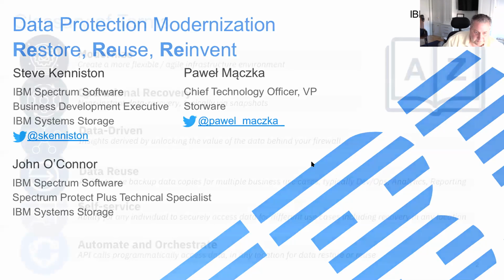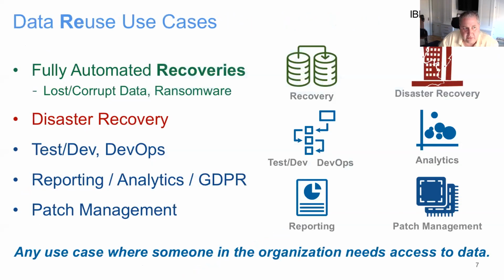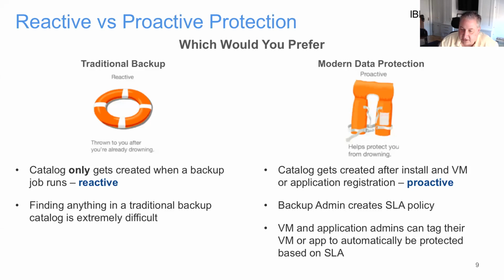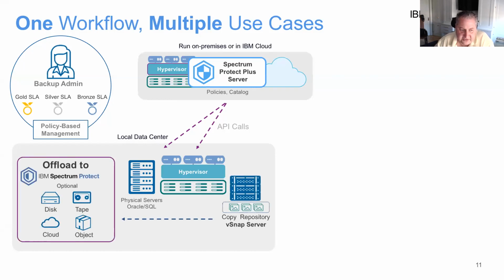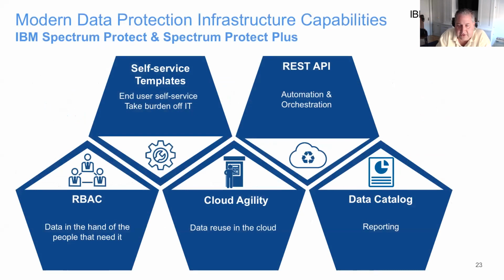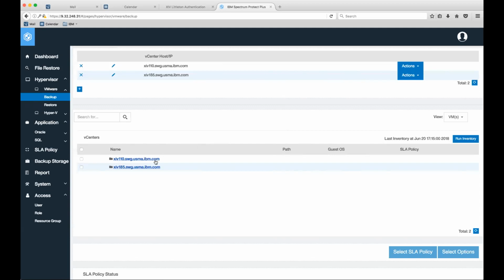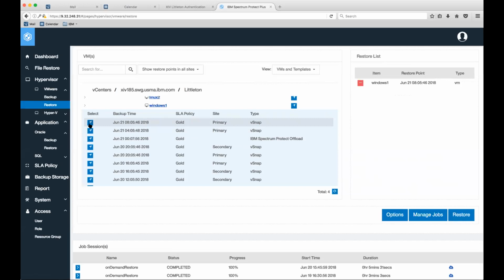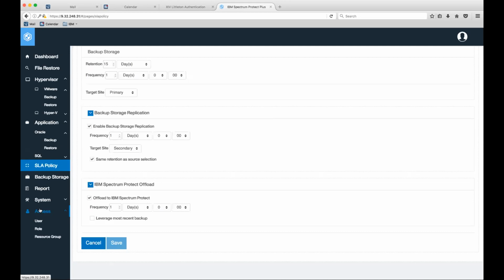5 Reasons to Modernize Your Backup Infrastructure - Backup and Beyond with IBM Spectrum Protect Plus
Webinar recorded on June 21st (IBM Spectrum Protect User Grop).

It’s no longer good enough for your virtual machine backup solution to just do the backup. It also needs to be API-driven to integrate with agile development processes. There are multiple reasons to modernize your backup infrastructure including; lower costs, better RPOs / RTOs, more modern management, new cloud capabilities and business agility. Businesses need the ability to have access to a copy of data for more than just data protection, but for DevOps, Analytics or Reporting. They need a modern solution that provides automation and secure user self-service that puts data in the hands of the people that need it fast. Join this session to see how “backup” can take you "beyond" and enable a competitive business.

Steve Kenniston - has been a storage industry professional for over 20 years. Steve made is his mark at the Enterprise Storage Group (now Enterprise Strategy Group) covering topics such as next-generation data protection as well as disaster recovery and high availability. Over the course of the last decade, Steve has provided high energy and high impact on startup companies as well as Fortune 50 companies alike with marketing, strategy and business development. Steve has helped companies such as Connected Corporation, Avamar, and Storwize all through acquisitions into Iron Mountain, EMC, and IBM respectively. In Steve’s current role at IBM, he is a Business Development Executive for the IBM Spectrum Storage Software portfolio. Steve is a professional blogger and noted industry speaker.

Pawel Maczka - CTO, VP at Storware Company. Addicted to Storage and Data Protection Solutions serve in every combination - cloud, hybrid, on-premise. More than 10 years working with Enterprise Backup & Recovery platforms. Technology evangelist, always with strong cooperation among IBM Spectrum Storage team.